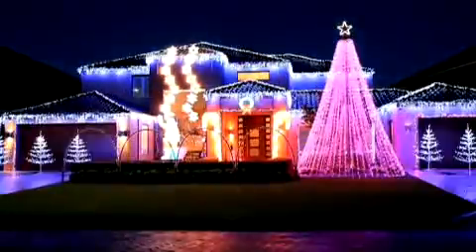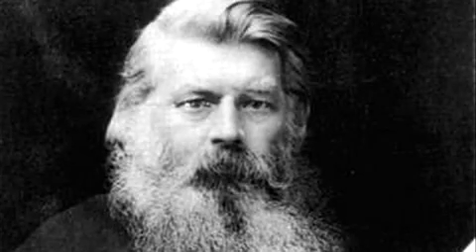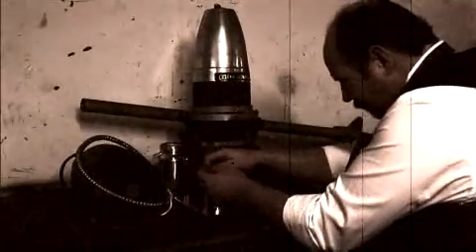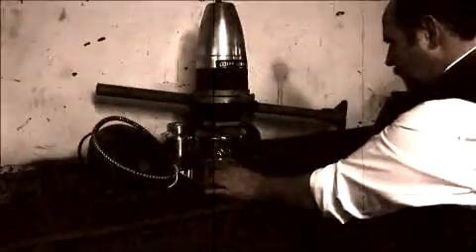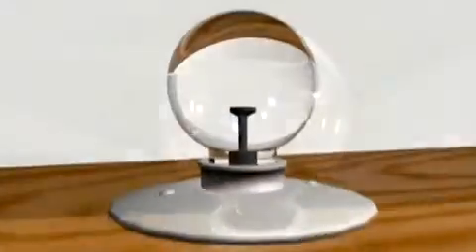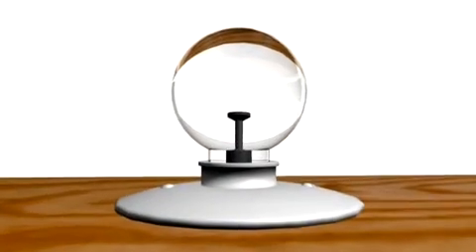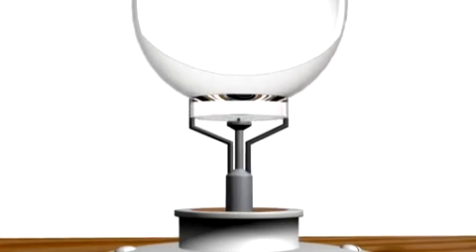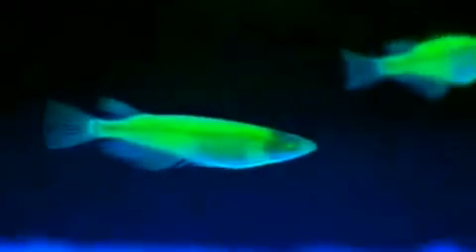Light bulb TV Pilot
One Soul Media